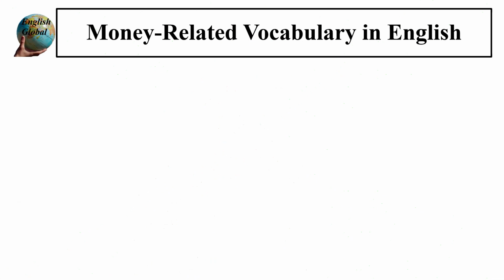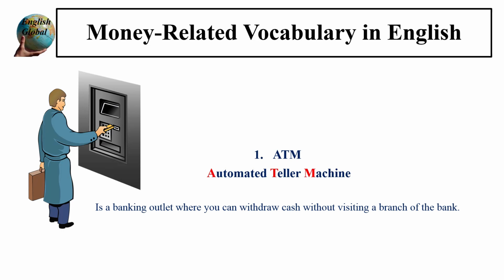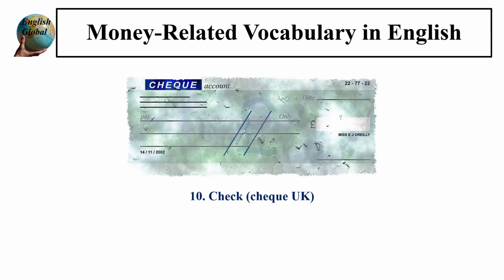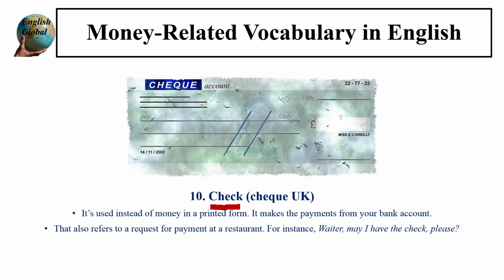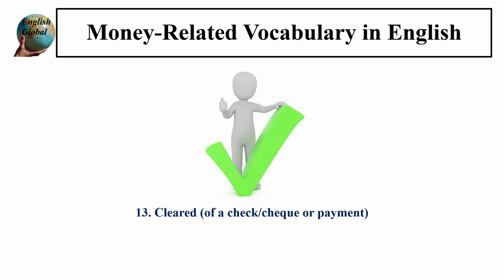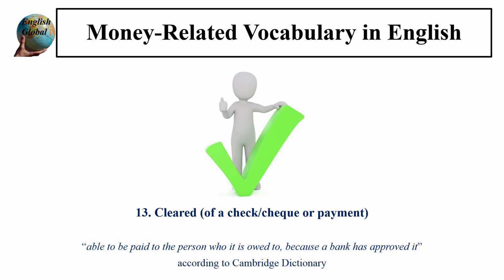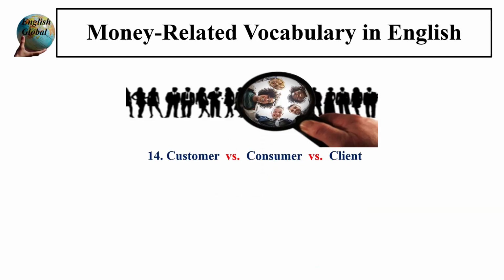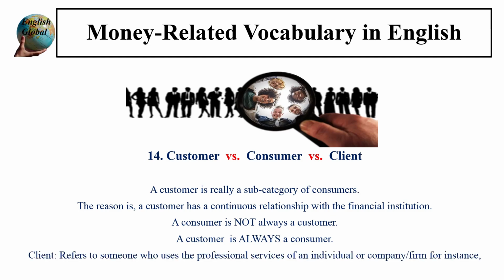How to Talk about Money & Banking Vocabulary in English (Episode 1/3)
In this lesson, we will learn how to talk about money and banking affairs and technicalities. It is the first episode of three as an important lesson for learning further regarding money, banking currencies creditcard payments, credit history etc. This video was produced by @English1Global100